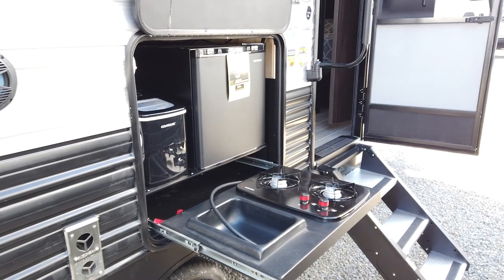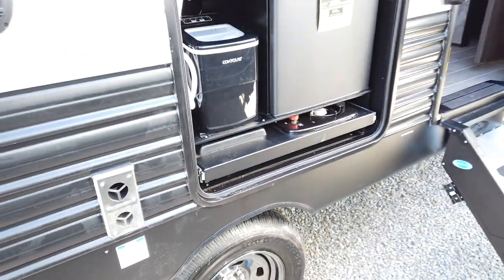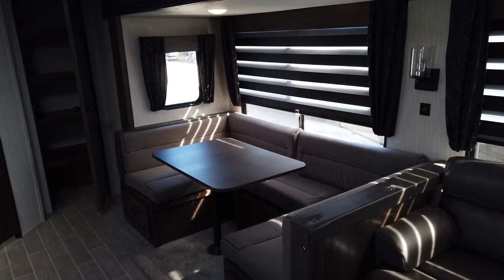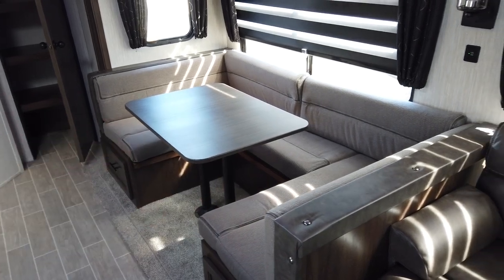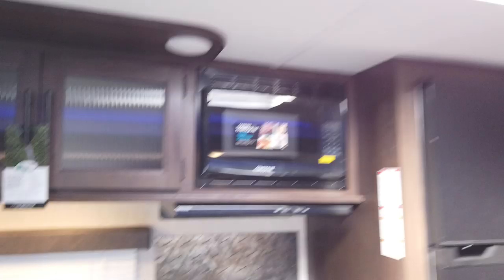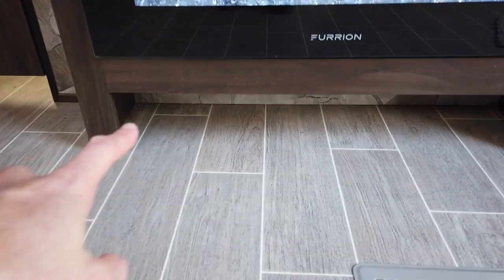2020 Forest River Cherokee 234DC - New Floorplan from the Largest Travel Trailer Manufacturer!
Questions? Call us toll free at 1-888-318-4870

Click on this Link to View The Current Pricing and Availability of Our In-stock Forest River Cherokee 234DC

To See the Other AvailableForest River Cherokee Models Click on the following link!

We are located in Ohio, but with our great prices and knowledgeable staff, our customers come from all corners of the U.S. and Canada. Check our inventory to see what's currently available.

Want to be the first to hear about our Weekly Sales and Exclusive Deals? Signup here!